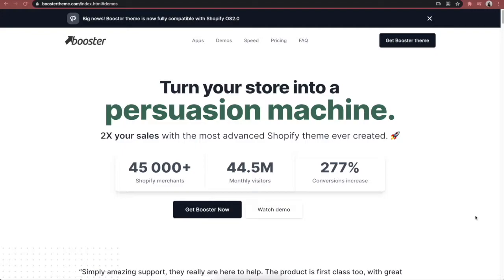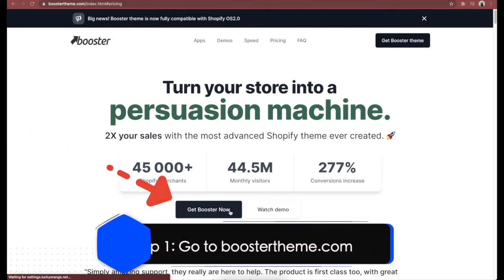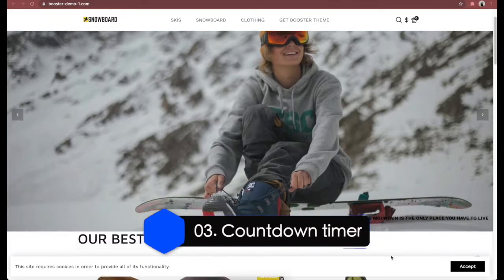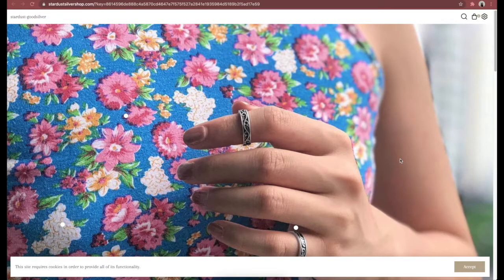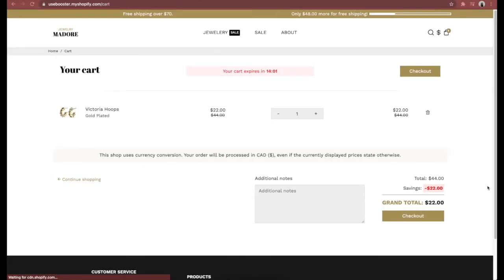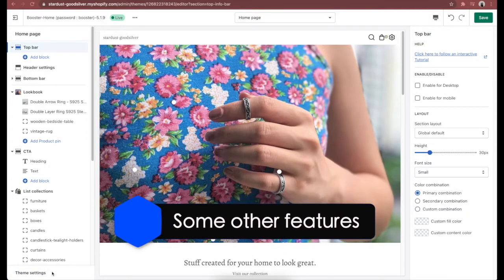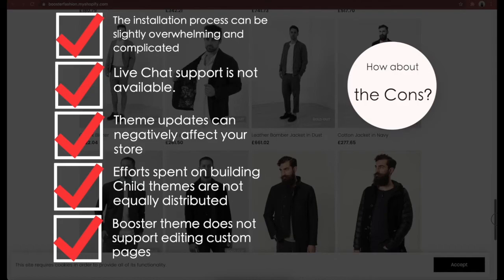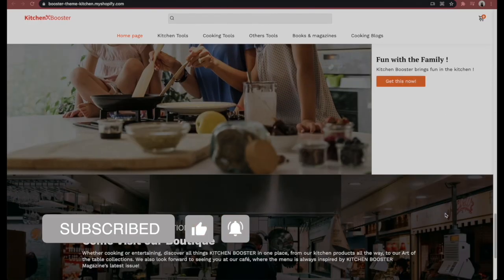Shopify Booster Theme Review: A Non-Affiliated, Test-Driven Review (+Tutorial)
Booster theme offers robust customization, making it popular among Shopify merchants, especially in niches like CBD, Pet, and Home & Garden.  ➜ Open Shopify Store Free

But how is it different from free themes?

A paid theme, like the Booster theme, comes with a lot more sales-boosting and CRO features compared to what free themes have to offer. Additionally, Booster Theme offers its user, not just 03 theme variations, like most Shopify Free Themes, but a total of 08 themes.
Each theme also comes with a Demo Store, so that interested buyers can just swoop in and take a closer look at Booster Theme's key features and design. Let's dive in.

📌 TIMESTAMP:
0:00 Intro
00:52 What Is Booster Theme
02:54 Booster Theme: Key Features Review
12:00 Booster Theme: Pros & Cons
13:34 Booster Theme Pricing
14:12 Does Booster Theme Affect Store’s Loading Speed?